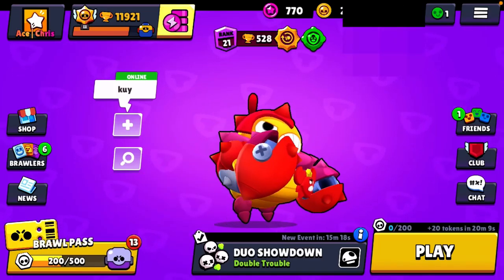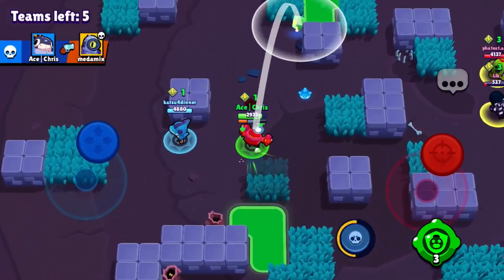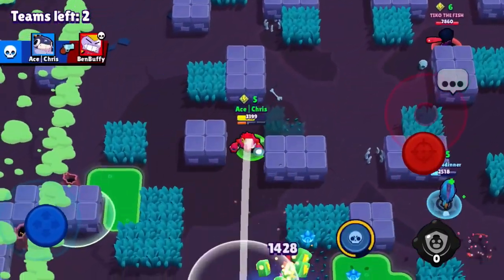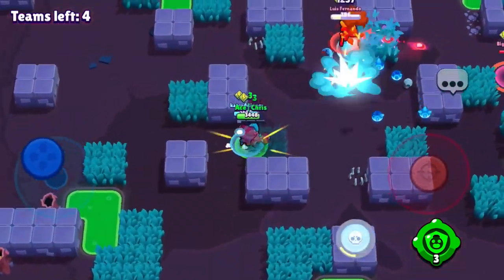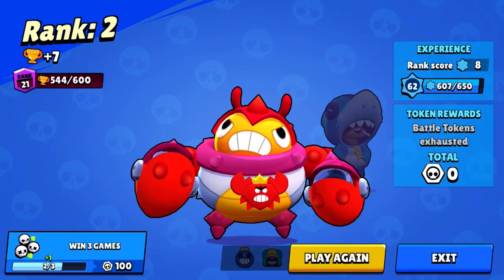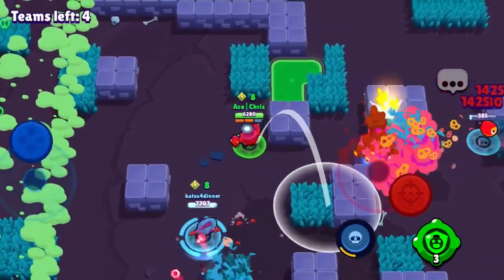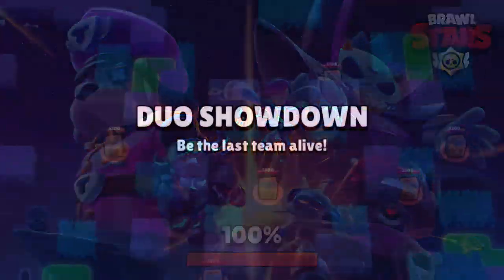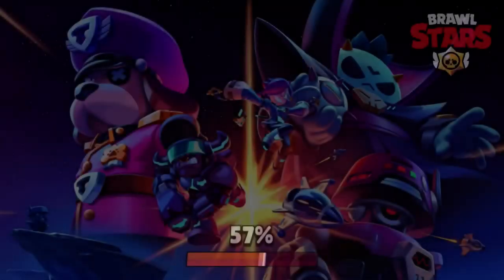Tick’s Gadget is One Of The Best Gadget’s